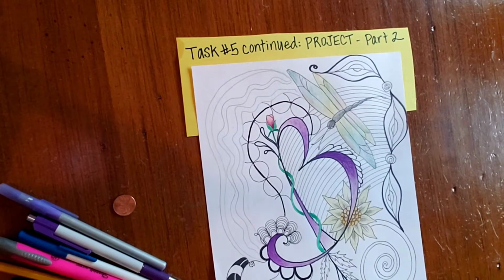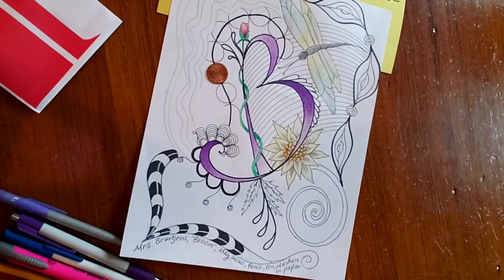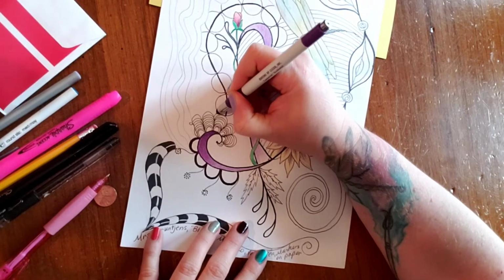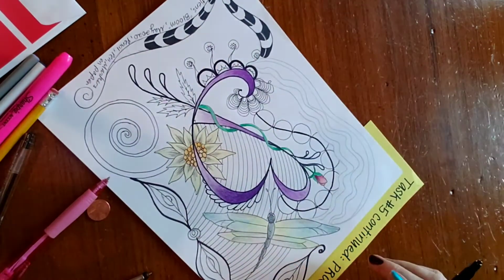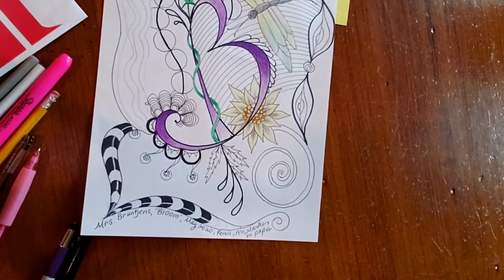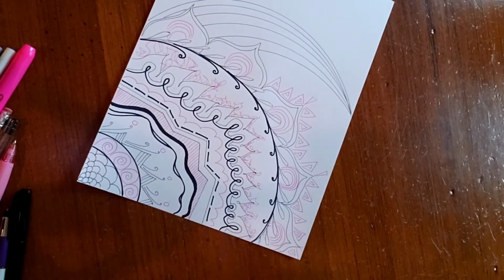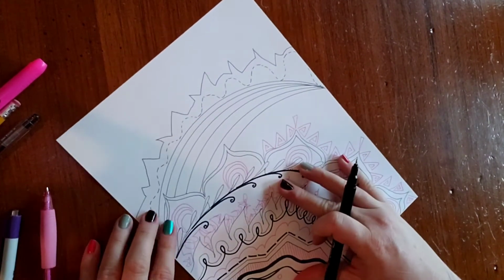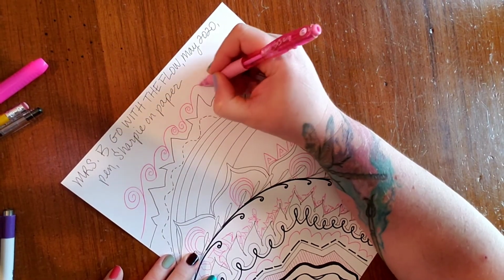Art Fundamentals: Zendoodle Project Completion!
Helpful tips and advice for completing your Task #5 - Expressive Line & Zendoodle Project